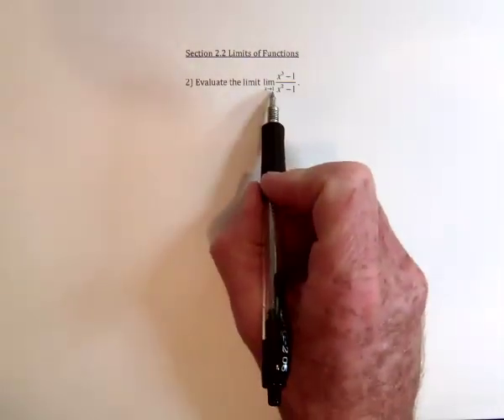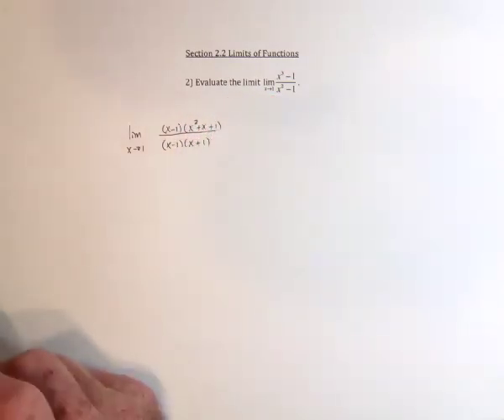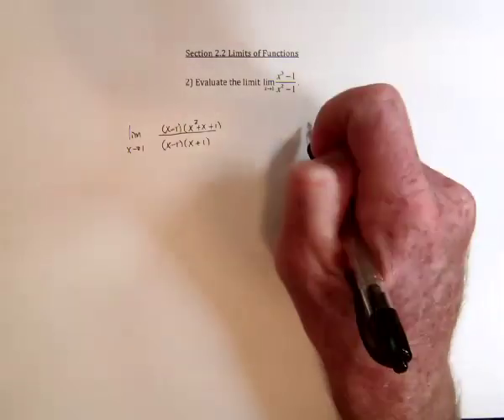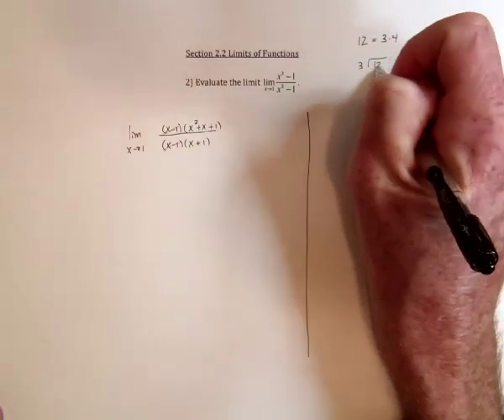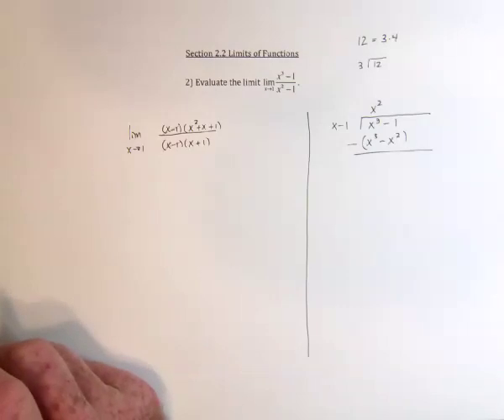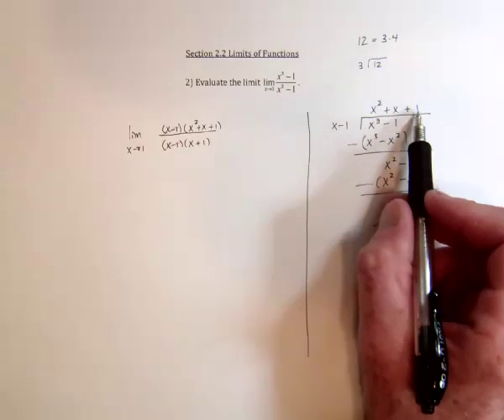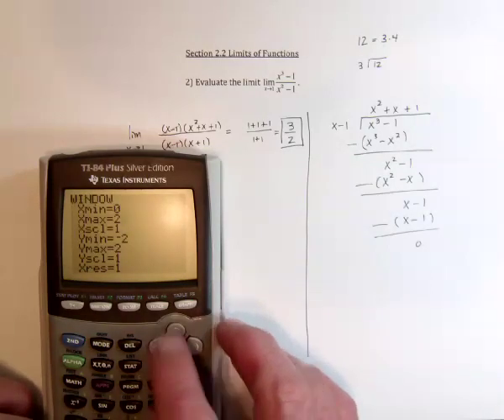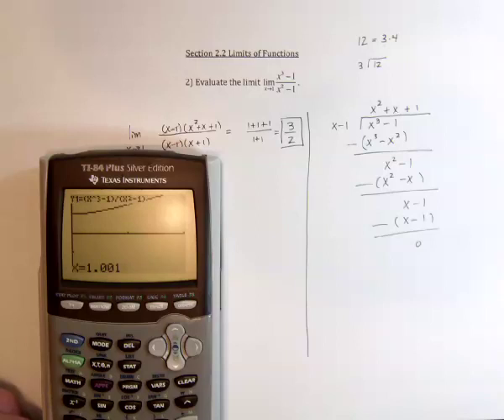4 Limits of Functions 2